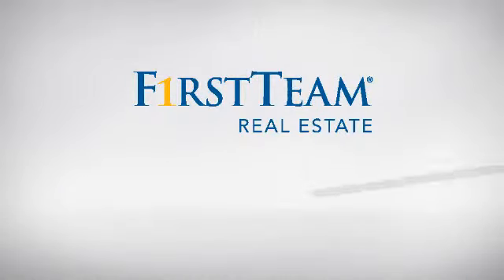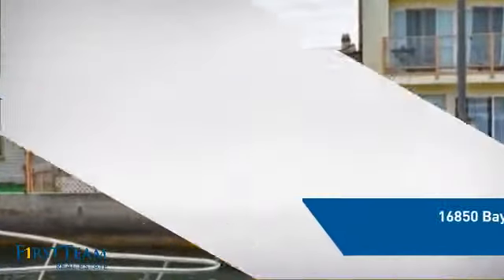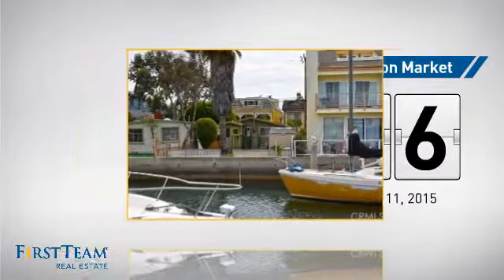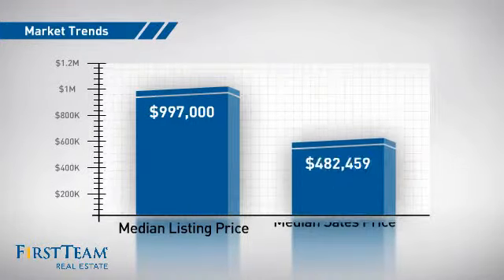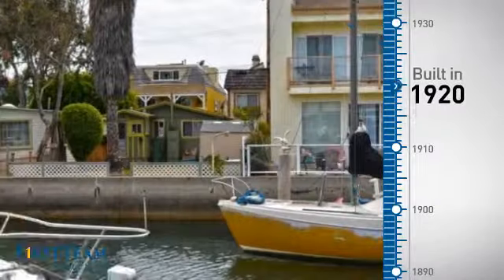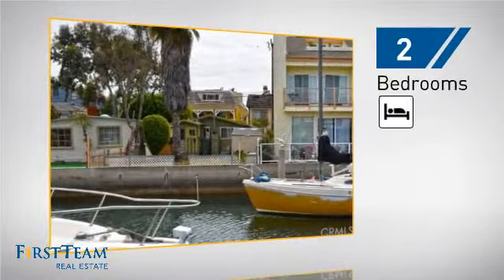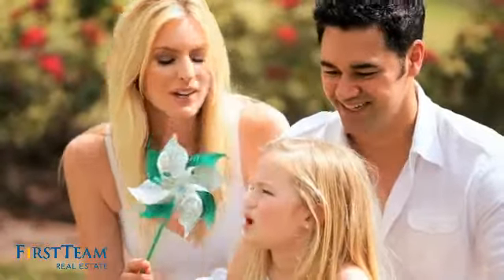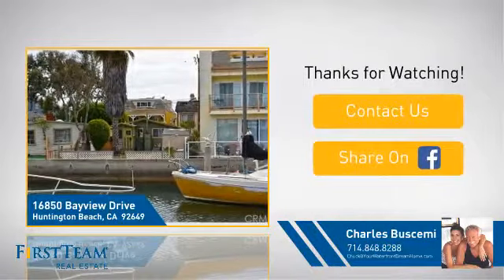16850 Bayview Drive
1920 Beach Cottage on build able waterfront lot. Dock restricted location. Great opportunity to build new, channel views and steps to beach. Buyer to verify square footage of lot and residence prior to close of escrow.